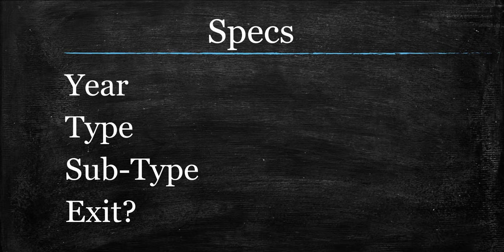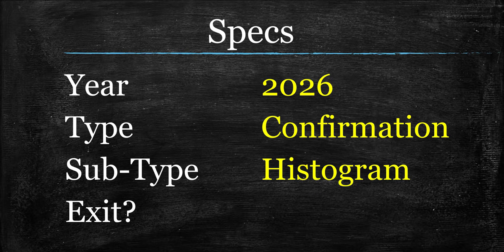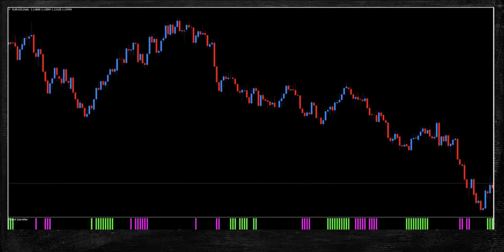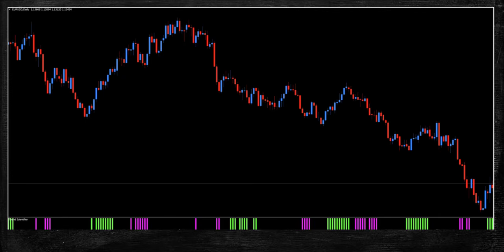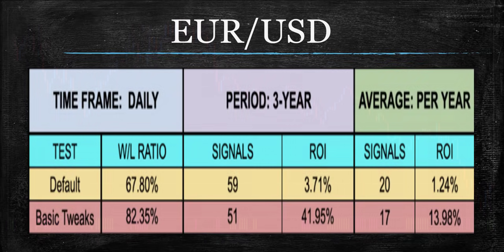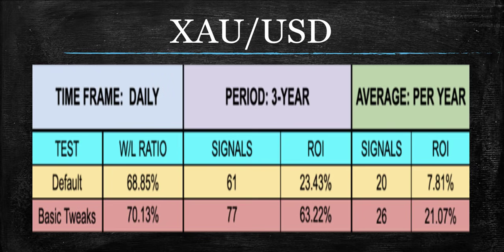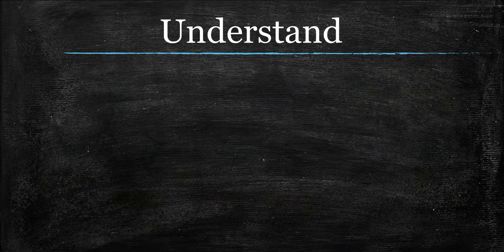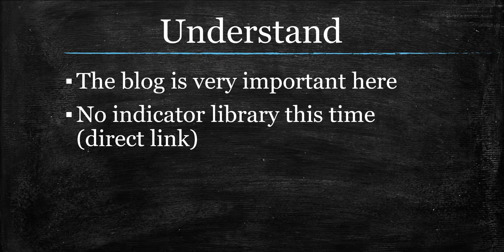Early Trend Detection Index (Paid Indicator)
Yes, we have a rare paid offering from the team over at Stonehill Forex.=, built for NNFX traders.  It won't be for everybody, but it will certainly be for some of you.  Check it out.